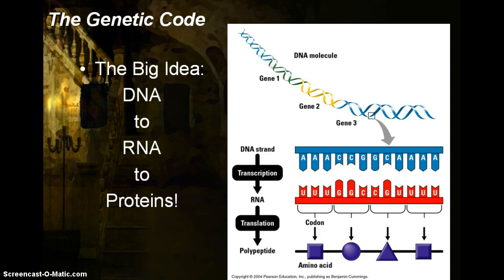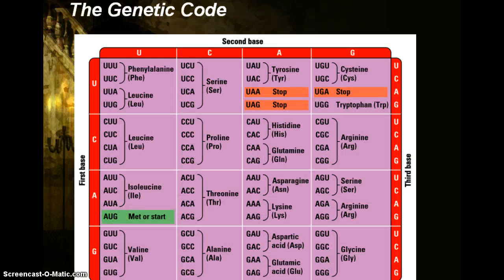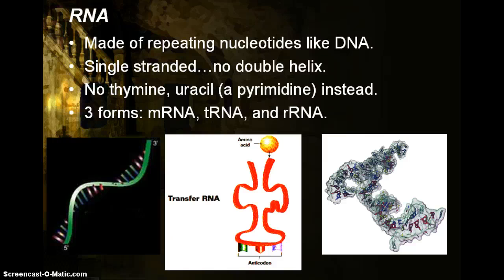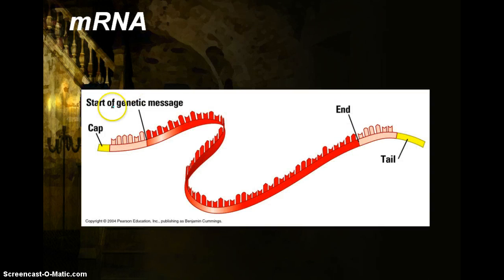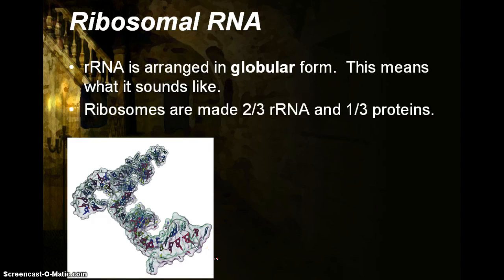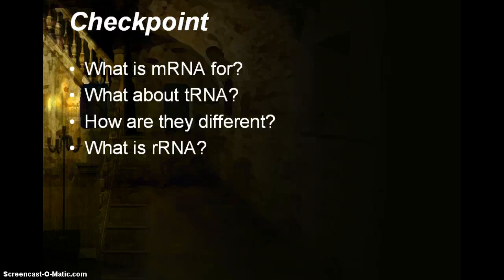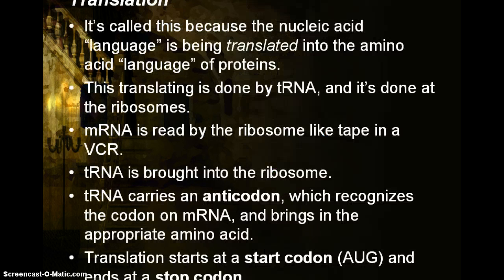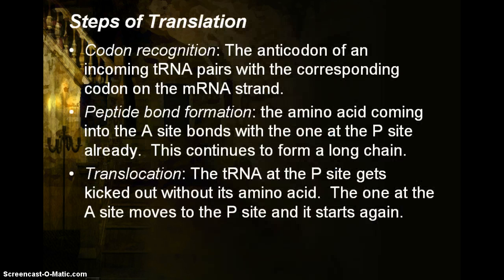Mr. Hanna's Protein Synthesis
I ran out of time at the end, but we will cover it in class.  Make sure you ask questions!